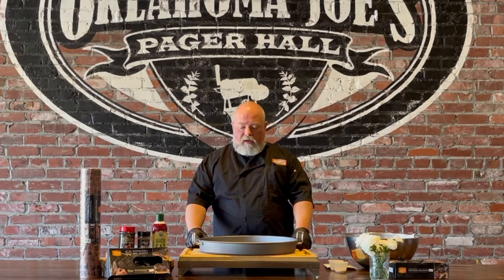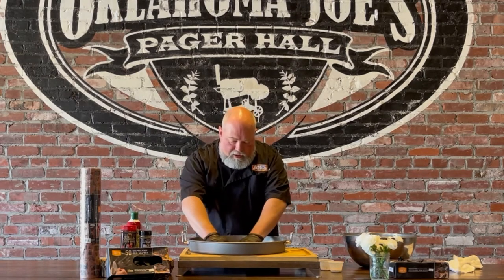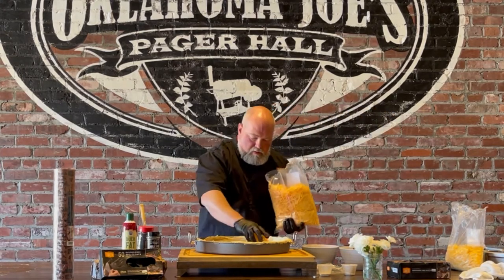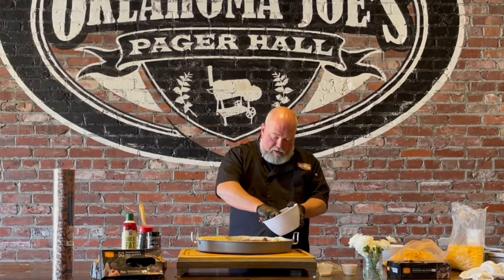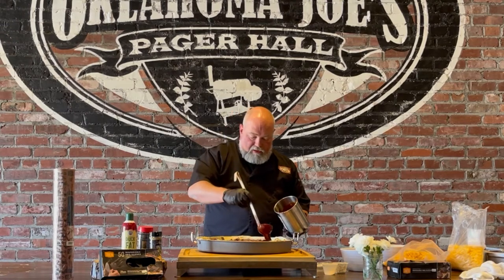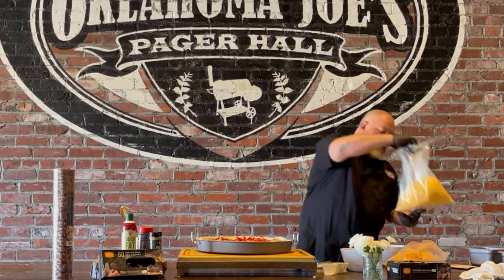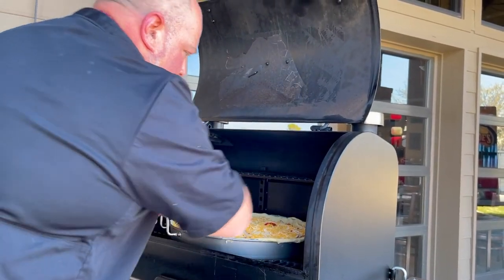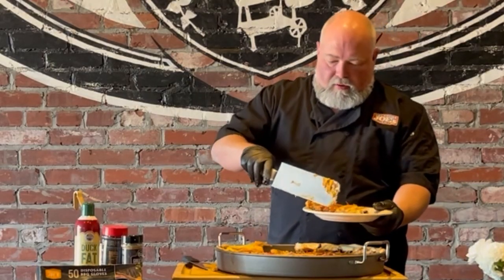Massive BBQ Deep Dish Pizza | Sausage & Brisket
A massive meat lovers BBQ pizza perfect for National Deep Dish Pizza Day and any day of the year! It's a 1/2 smoked sausage and 1/2 chopped brisket pizza with layers of Oklahoma Joe's BBQ Sauce, cheese, onions, bell peppers, and just the right amount of seasonings. Then, pop it in the smoker or grill at 300°F for about 45 minutes to 1 hour.

Ingredients:
2 packs - Urban Slicer Deep Dish Pizza Dough
Cheddar Cheese and Monterey Jack Cheese
3 lbs. - Oklahoma Joe's BBQ Sausage
(Available only in-store at Oklahoma BBQ Supply)
3 lbs. - Chopped brisket
Garlic salt
Oregano
Harry Soo All Purpose Rub
*Also available in-store at Oklahoma BBQ Supply
Red onions
Bell peppers
Duck Fat Spray

Pan used
Oklahoma Joe's 18 inch Deep Dish Pan

Grill used
Oklahoma Joe's Anthem Series Rider DLX
Available at Oklahoma BBQ Supply